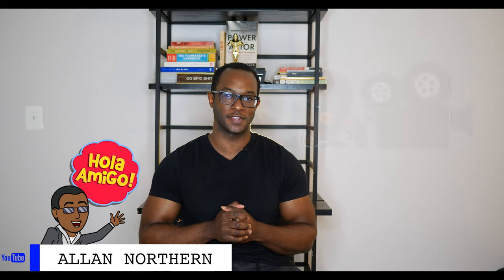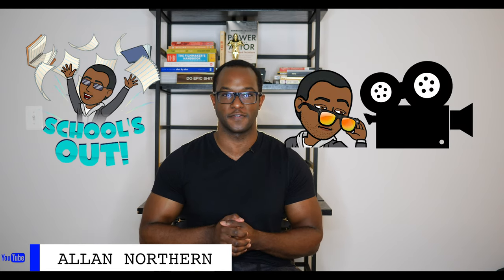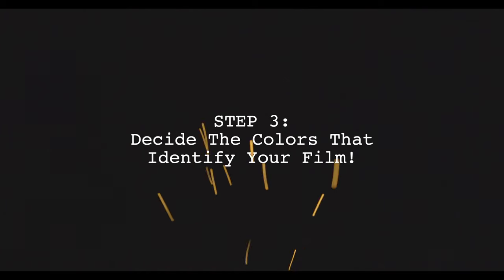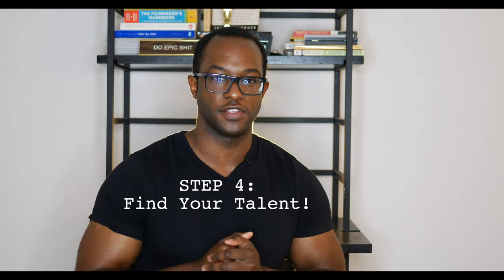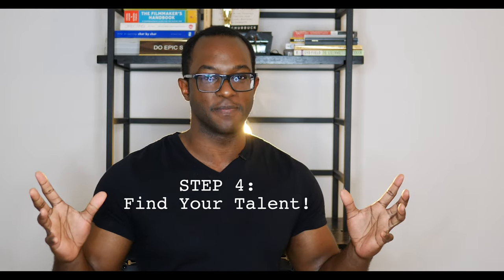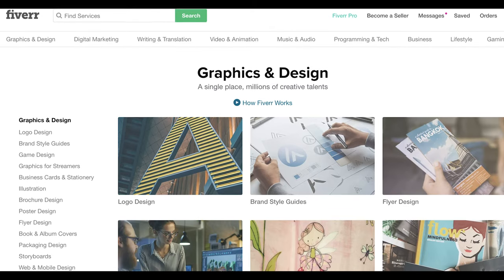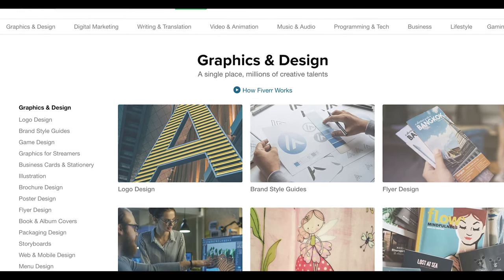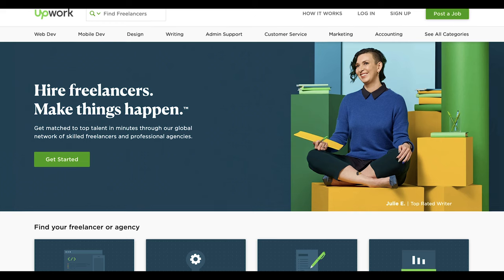Make A Poster For A Film | Filmmakers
Make a Poster for a film | Filmmakers // Want to know how to make a poster for a movie?

Sometimes, as an indie filmmaker, we think it’s our job to learn how to do everything! But in this era, it simply isn’t true. This video will give you the knowledge necessary in order to get a movie poster made by a professional for very little money!

A few books I'd recommend rather you're a beginner or a seasoned screenwriter!

Save The Cat! The Last Book on Screenwriting You'll Ever Need

Story: Substance, Structure, Style and the Principles of Screenwriting

Writing Screenplays That Sell, New Twentieth Anniversary Edition: The Complete Guide to Turning Story Concepts into Movie and Television Deals

This video will not show you how to make a film poster, how to make a movie poster or how to create a movie poster.

As an indie filmmaker, you shouldn’t ask yourself “How to make a poster for my film, how to design a movie poster, or how to design a film poster.” But instead, you should ask yourself how to get your movie poster made. How to get a movie poster made professionally is simple once you know the various kinds of film posters that exist and the various elements of film poster design.

After finishing this video you should have a few movie poster design ideas in mind to pass off to your graphic designer for polishing!

I should call this how to get a movie poster made or get a film poster made but odds are you’re like me and you’re trying to get all the heavy lifting done yourself.

Wanna know what I'm up to?
Released a feature-length mini-series on iTunes & Amazon!

The Brotherhood

Say what's up to me!